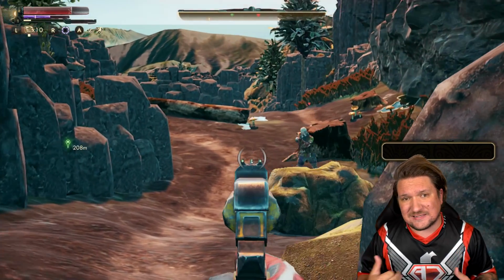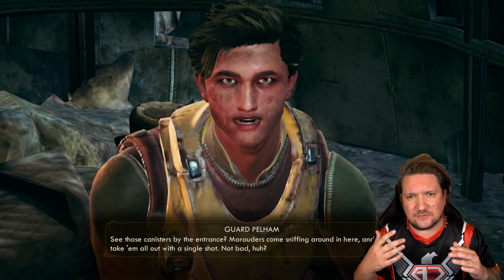The Outer Worlds Switch Review | First Impressions and Frame Rate!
Today we breakdown our first impressions of The Outer Worlds, take a look at the Frame Rate and if it delivers and then give you everything you need to know to make the decision on if this is one you'll want to add to the collection!

The Outer Worlds is a new single-player sci-fi RPG from Obsidian Entertainment and Private Division.
Lost in transit while on a colonist ship bound for the furthest edge of the galaxy, you awake decades later than you expected only to find yourself in the midst of a deep conspiracy threatening to destroy the Halcyon colony.

As you explore the furthest reaches of space and encounter a host of factions all vying for power, who you decide to become will determine the fate of everyone in Halcyon.

In the corporate equation for the colony, you are the unplanned variable.